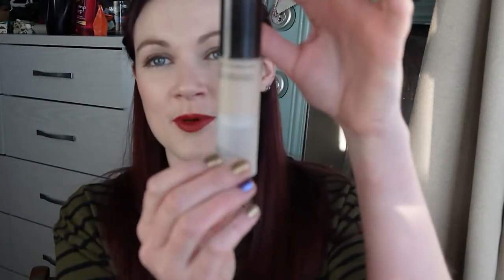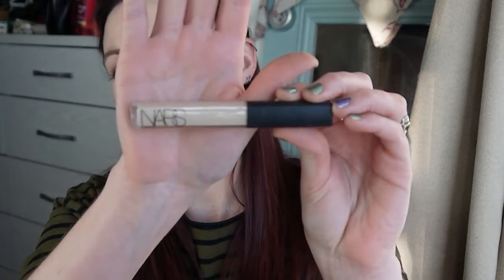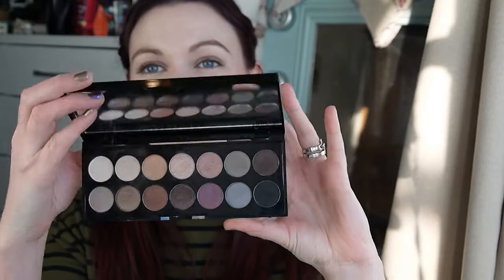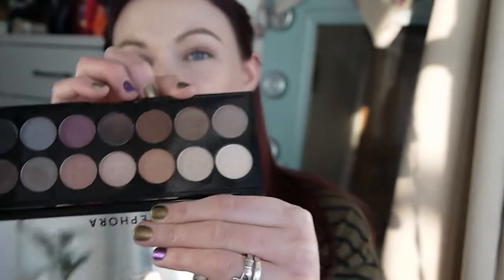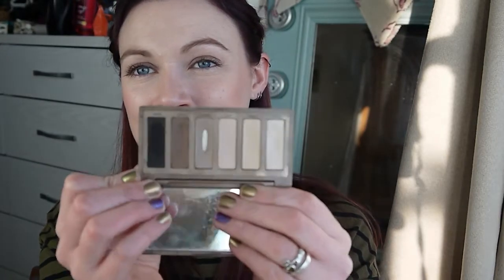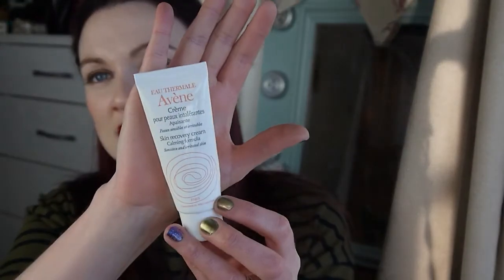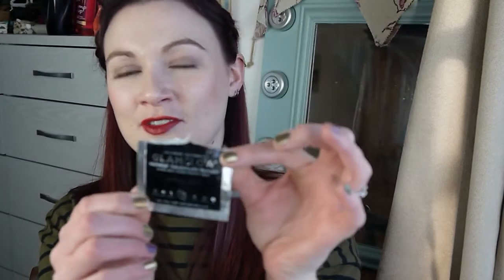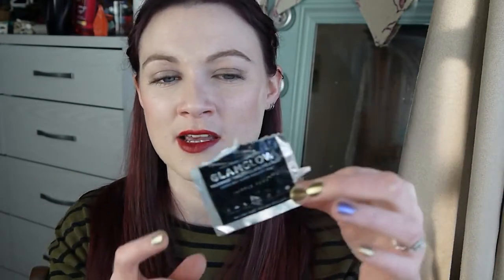2014 Beauty Favourites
I've fallen in love with quite a few beauty products this year but I've been strict with myself in selecting 2014's favourites.  Hope you've had a great start to 2015!